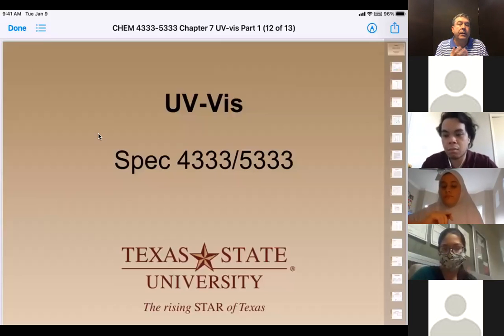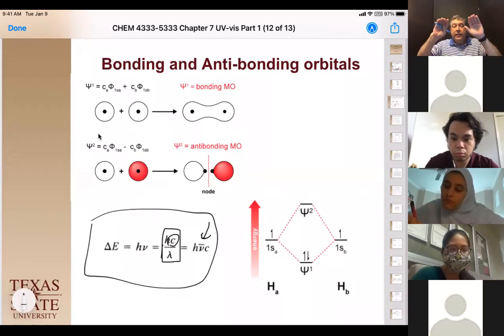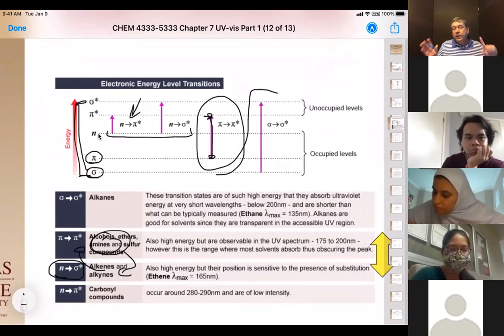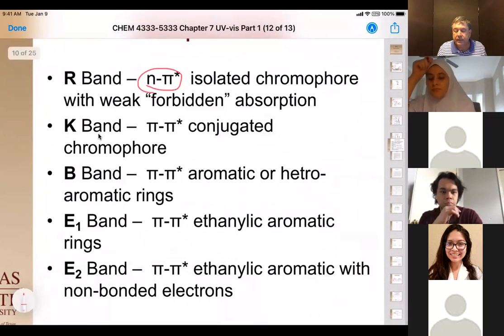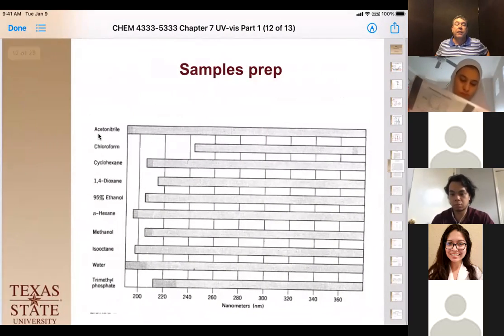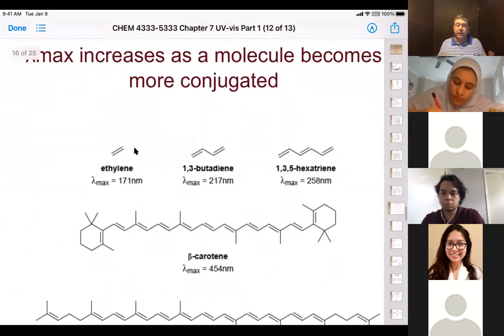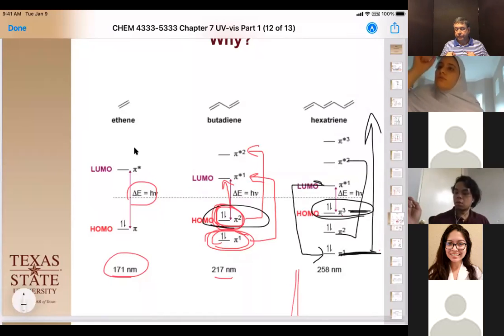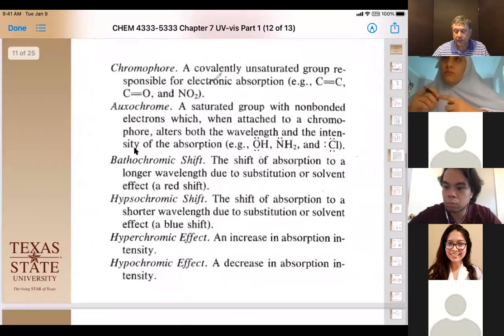CHEM 4 5333 Week 12 Zoom Lecture November 10 2020